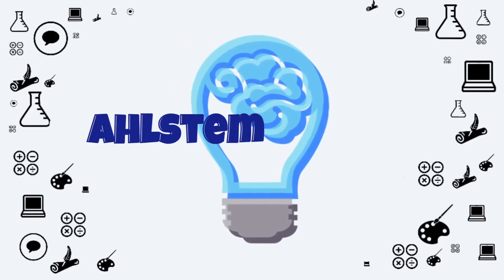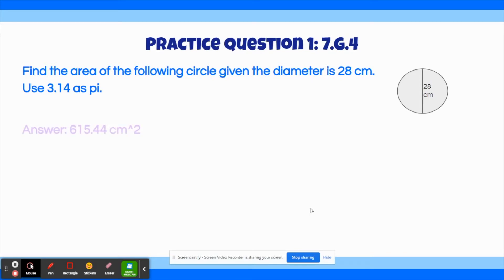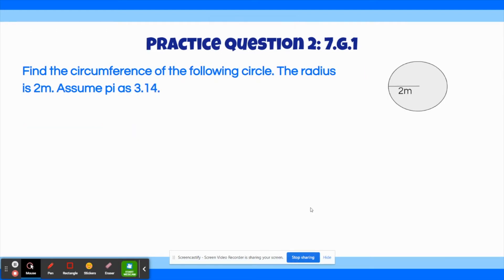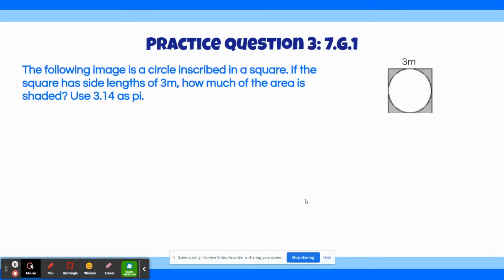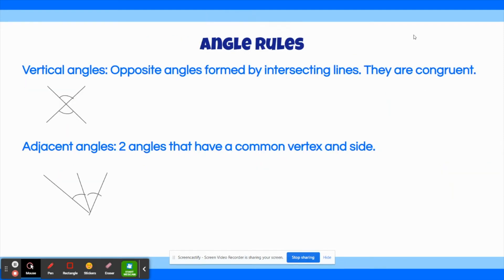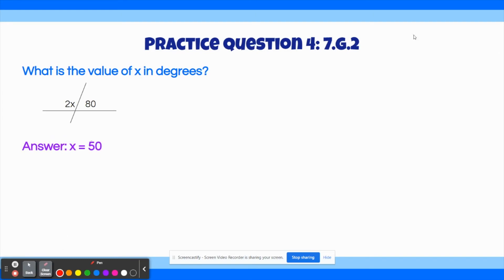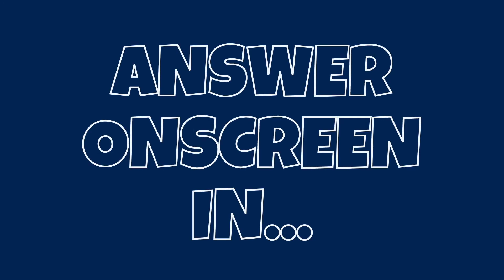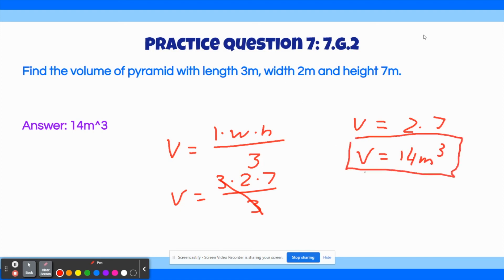7th Grade Math EOG Review: Geometry (Part 2)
Timestamps:
0:00 - Intro
0:58 - Question 1
3:30 - Question 2
4:48 - Question 3
8:09 - Question 4
9:19 - Question 5
10:11 - Question 6
11:05 - Question 7

Credits:
Writer, Recorder: Prahalad Srinivasan
Editor: Anika Moolan